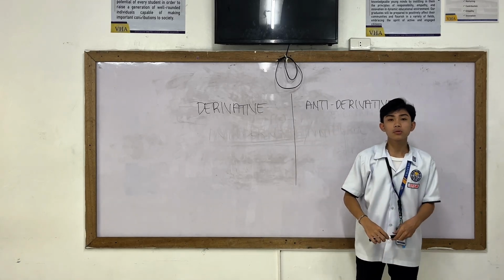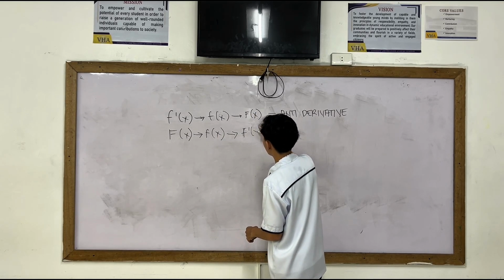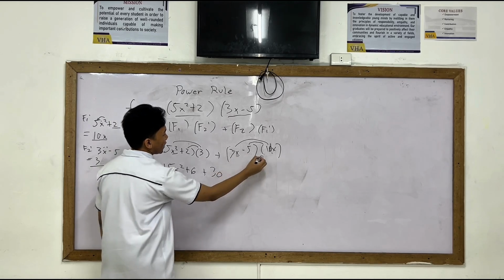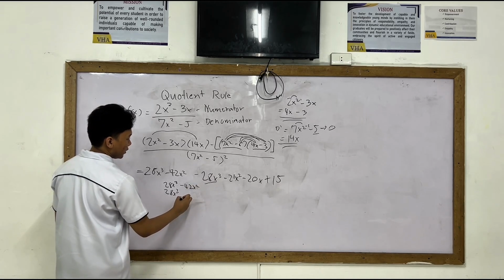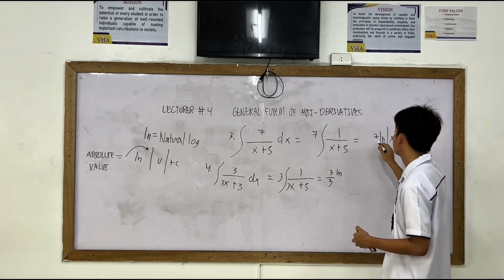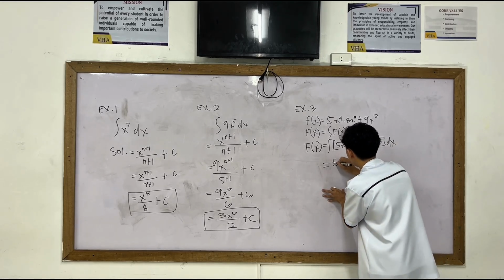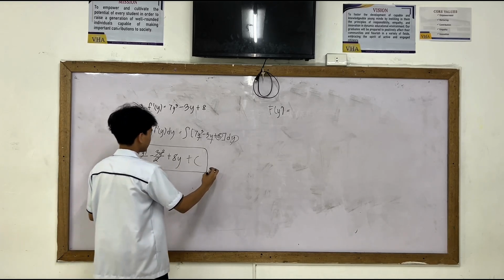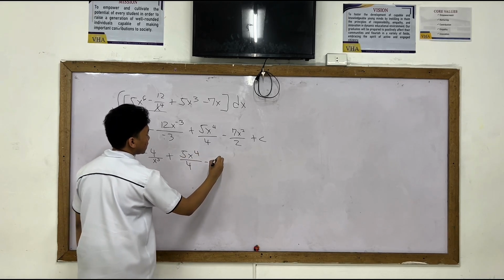Basic Calculus Antiderivatives video Lecture Group 1 11-STEM-F